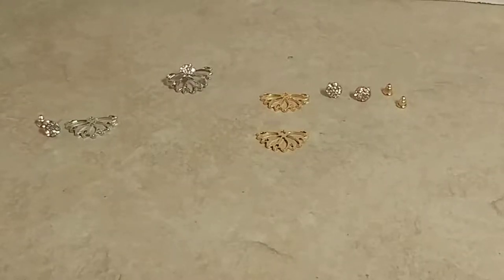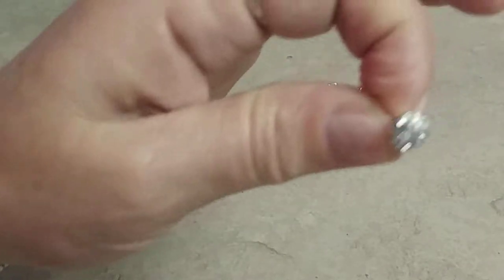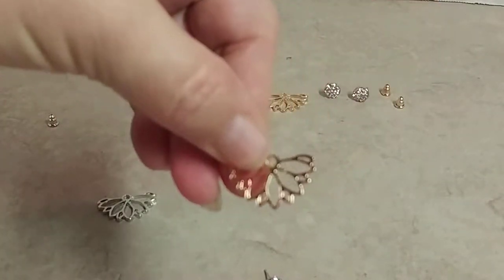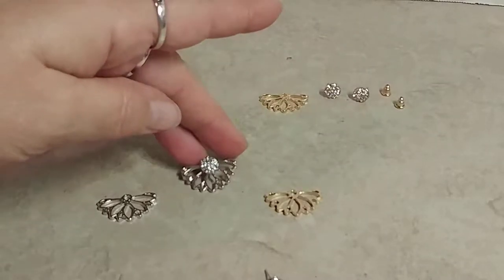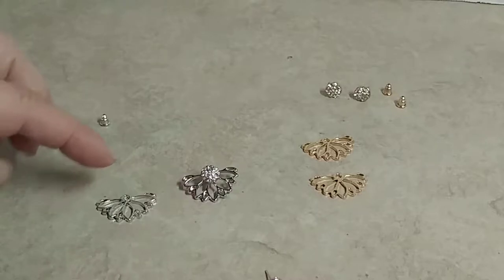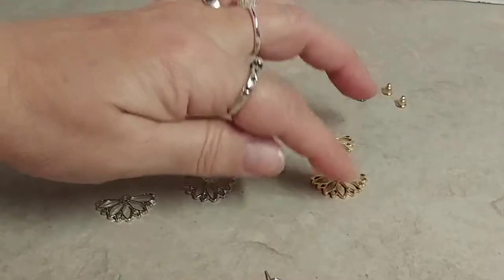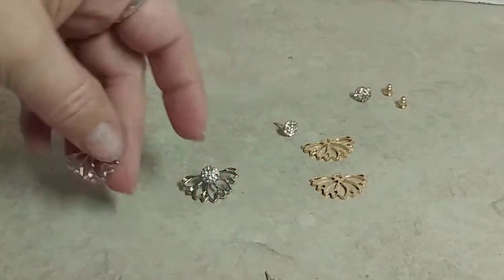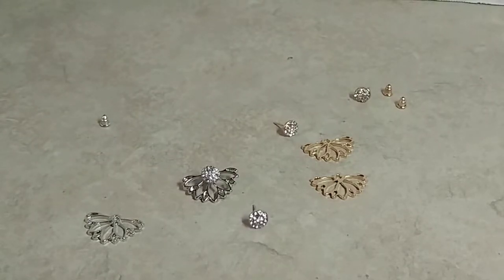HUUIO 2 Pairs Lotus Flower Women Lovely Crystal Earrings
Super cute set of 2 pairs of lotus flower earring, one set in gold tone one in silver tones. You can actually wear these earrings with or without the lotus flower. The Lotus flower can be worn on the front or backside of the ear. They are made to be worn on the back but either way works.

Check these out on Amazon